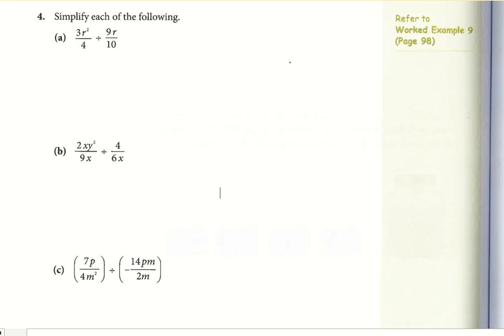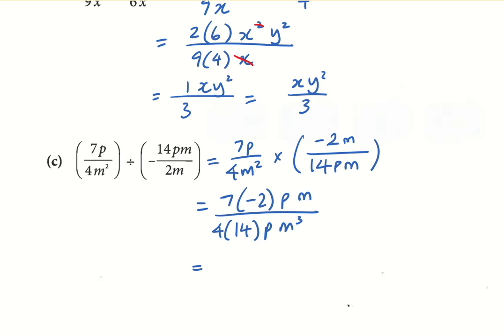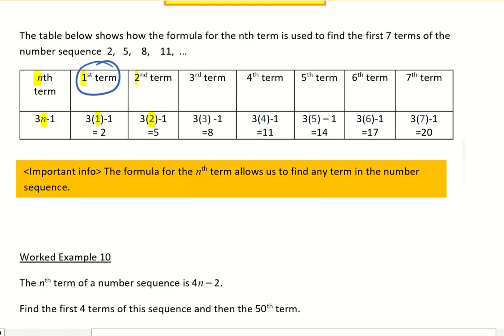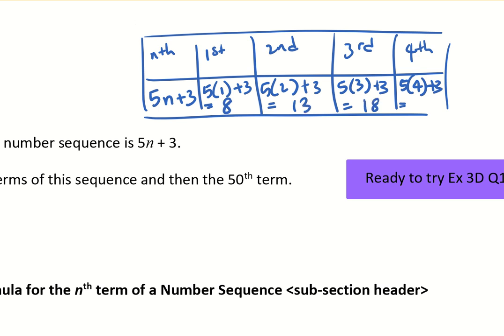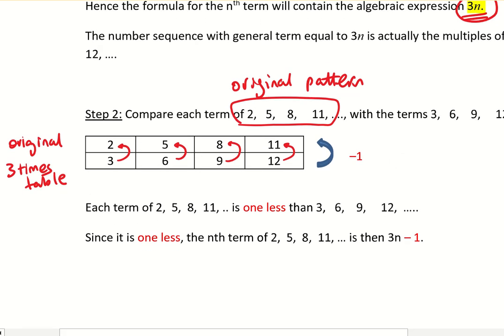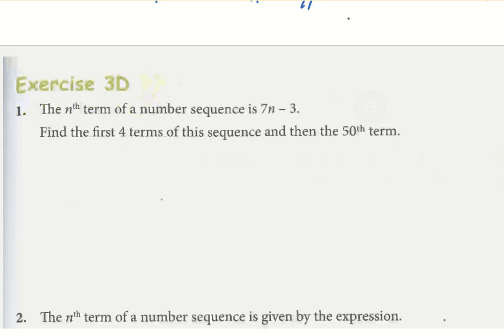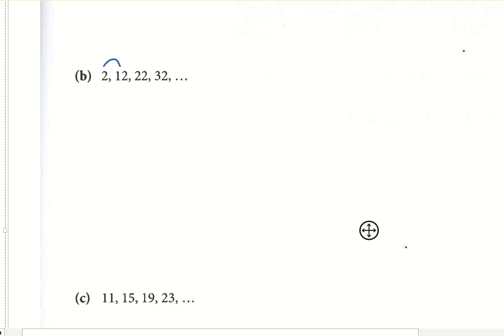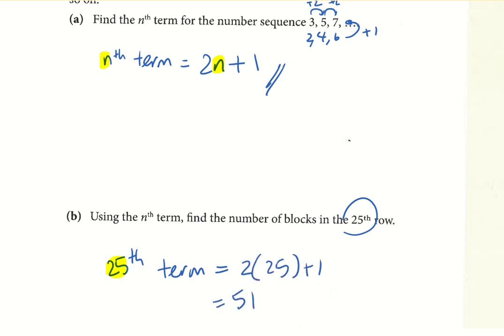3A1B March Holiday HW